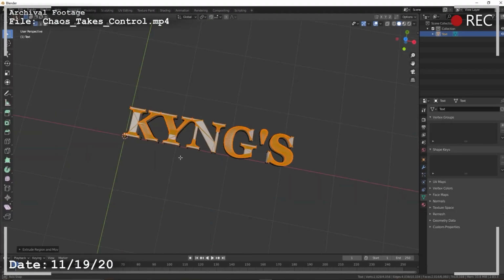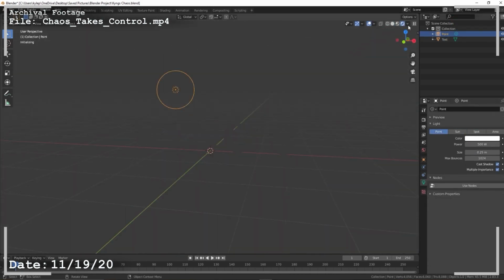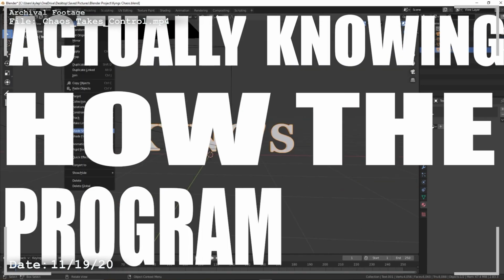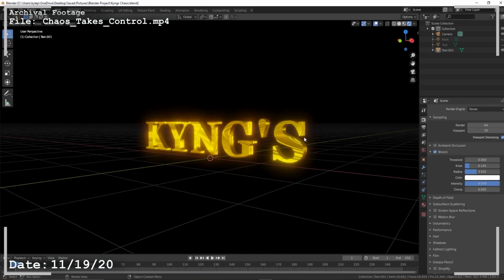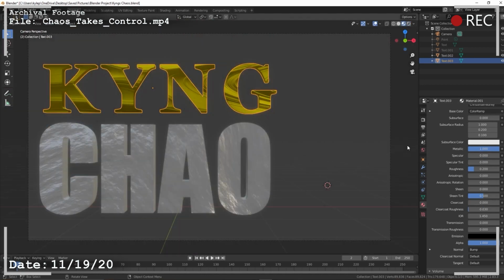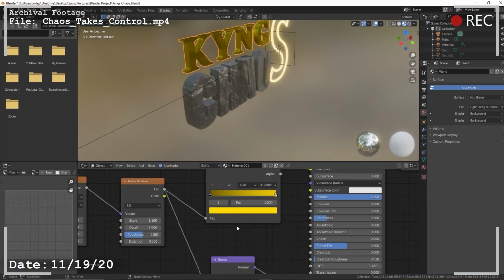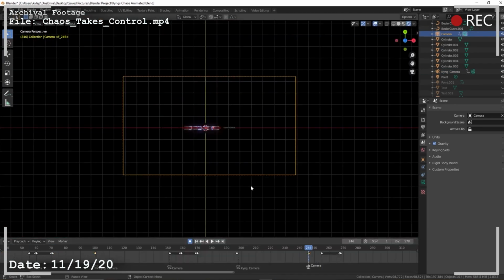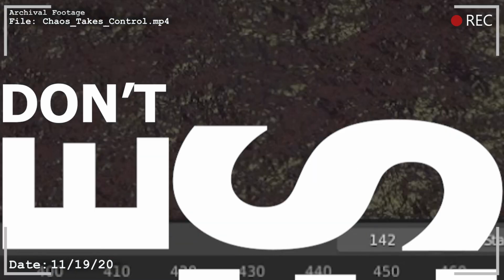Using YouTube Tutorials To Learn Blender (ARCHIVE)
Project Notes: I used my basic knowledge of Blender to create a intro animation for my podcast.

Title: Watch it Glow by Silent Partner
Genre and Mood: Rock + Inspirational